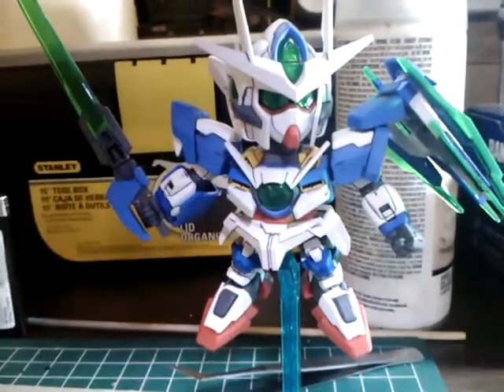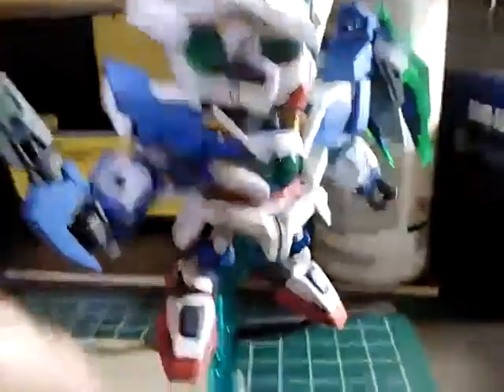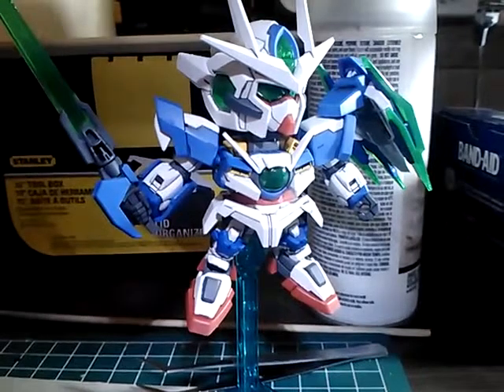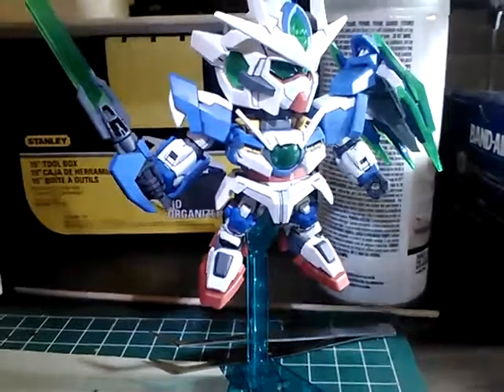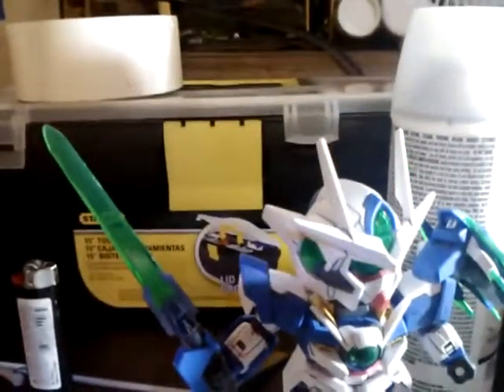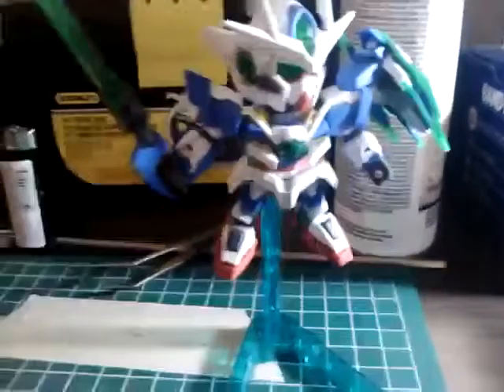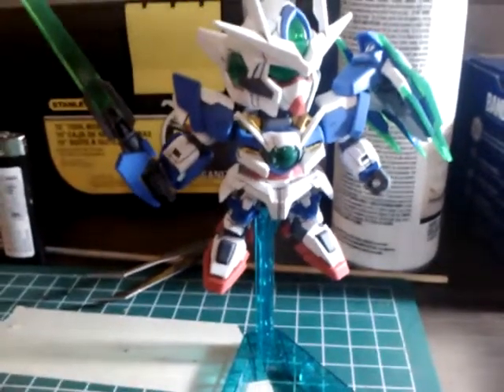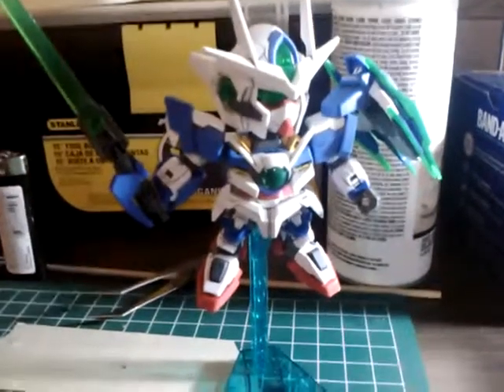WIP it - 00 Quanta SD and Some Other Junk